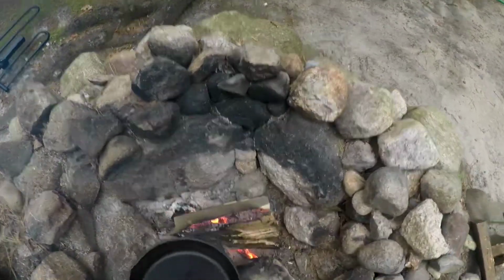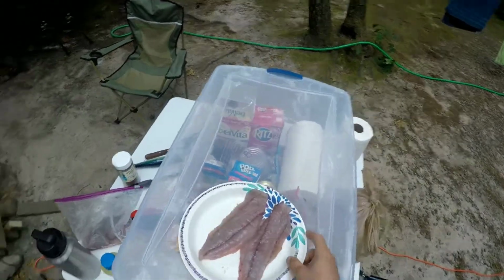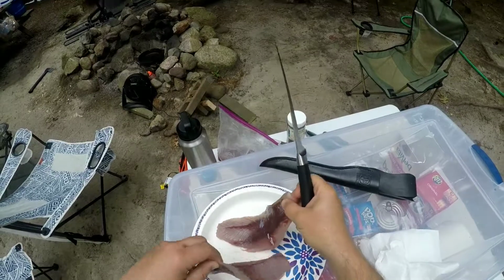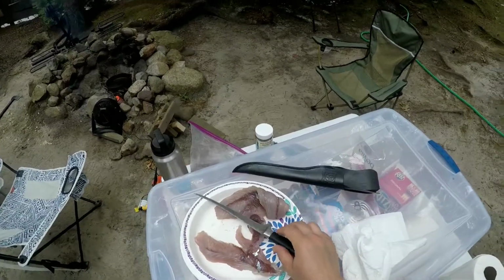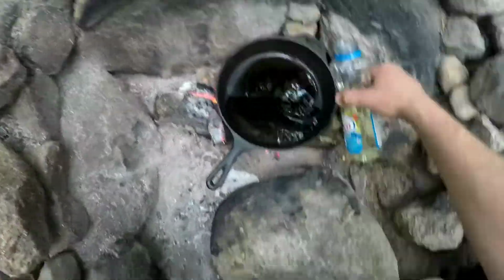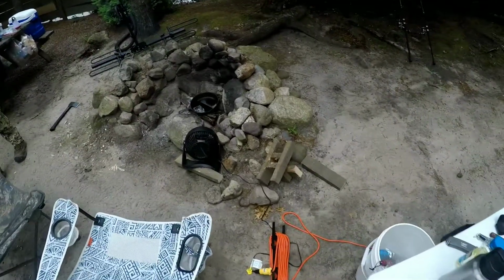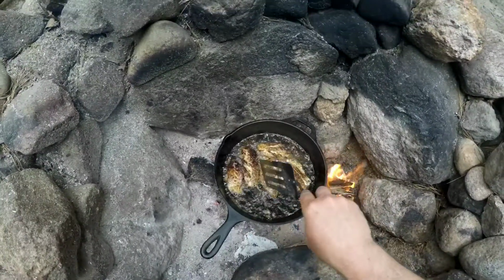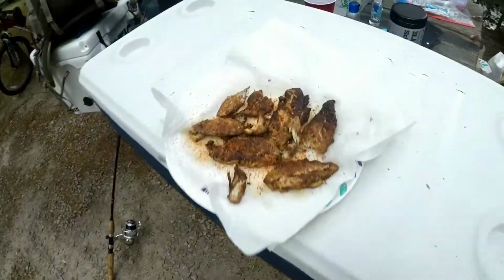HOW TO COOK BLUEFISH SHORE LUNCH STYLE, Surprisingly How Good It Was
Cooking fresh Bluefish in the cast iron skillet on the open fire shore lunch style. Video includes our quick and delicious recipe and tips on prepping your fillets.